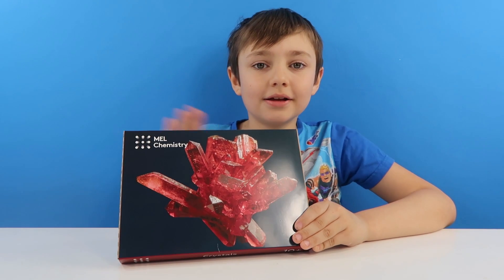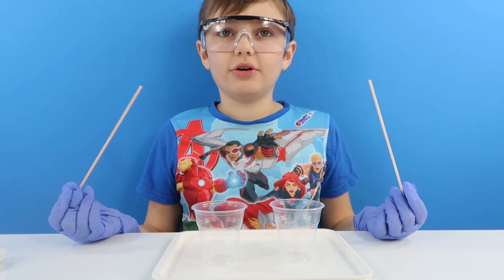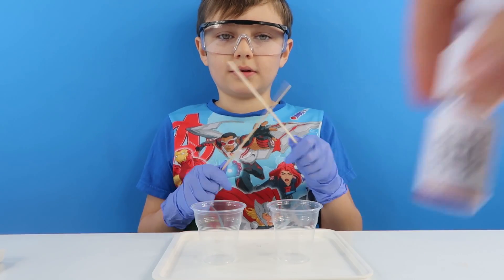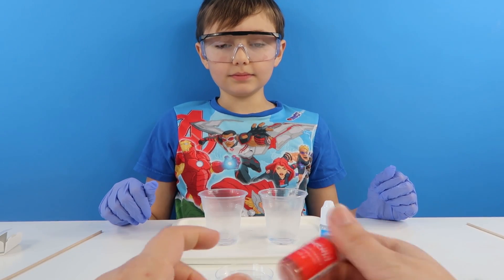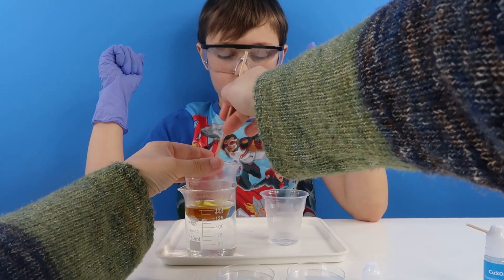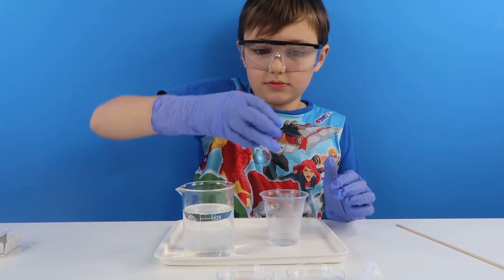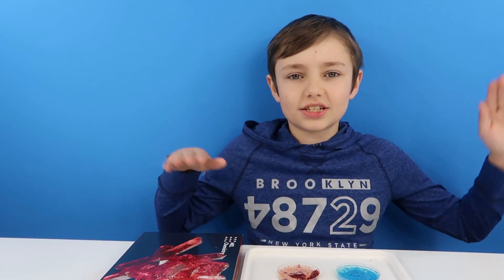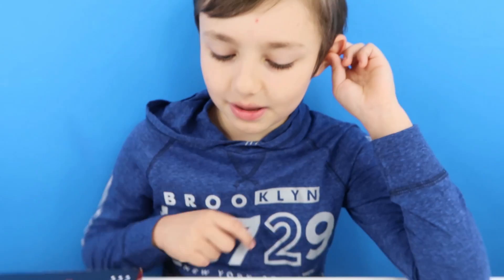Mel Science Red Crystals and Copper Sulphate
The next in our Mel Science Chemistry Experiment series is Red Crystals and Copper Sulphate Experiments. We have an entire collection of Mel Science videos you can watch and if you want to check out these super cool science experiment subscription boxes you can check them out

We love receiving your fan mail. You can write to us here:
CHRISTCHURCH
BH23 9LJ

FIND US ON POPJAM: Splat Kids TV

CHRISTCHURCH
BH23 9LJ